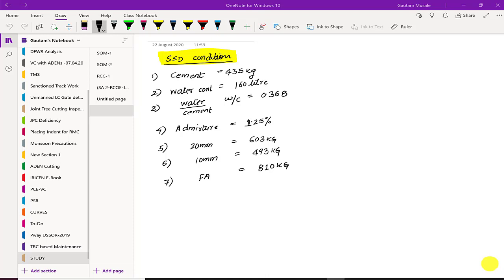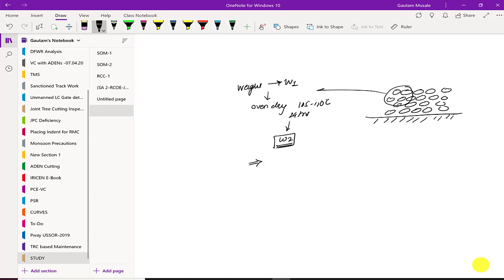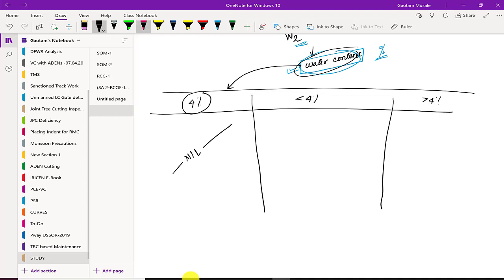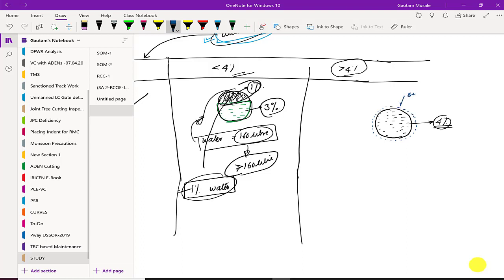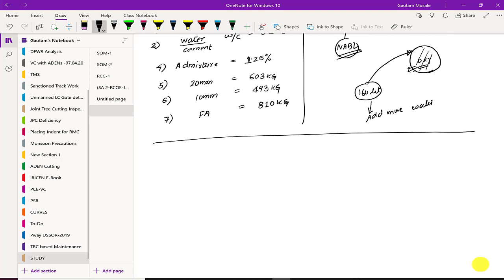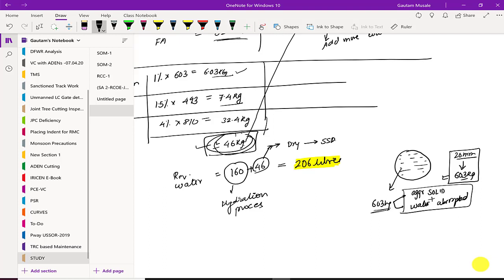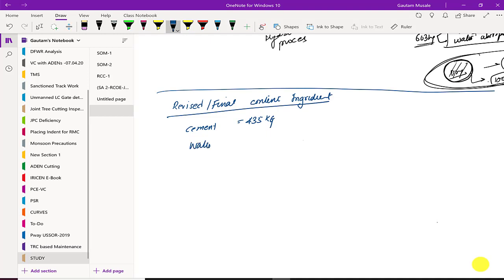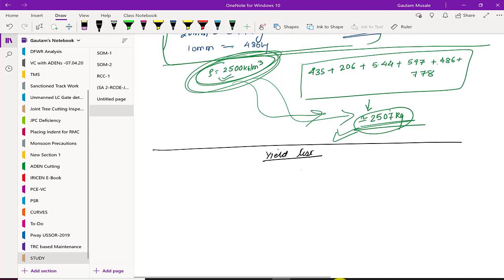Concrete Mix Design Water Correction for SSD Condition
Hello friends.
I am Gautam S. Musale, IES Officer currently working with Ministry of Railways.
I am M.Tech in Structural Engineering from IIT Bombay. I was All India Rank-12 in Indian Engineering Service (UPSC-IES) in 2012 batch. I was also the Topper in MPSC-2011 Group A service. I was selected as DGFS fellow in Dept of Atomic Energy, BARC. I am even a Gold medalist in my IRSE-2012 batch.
In my last video on "Concrete Mix Design- A Practical Approach", we have learnt about how to design a customized mix as per our requirements. In this video, we will learn about the Water/Moisture correction for SSD condition which needs to be incorporated for reaching the final design values of various ingredients of concrete.